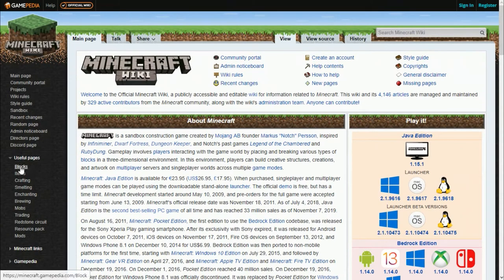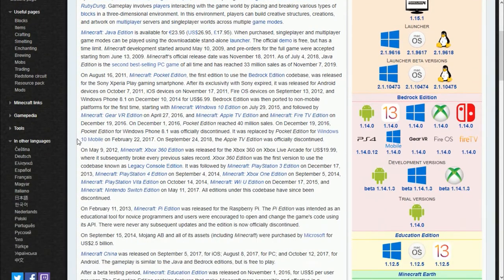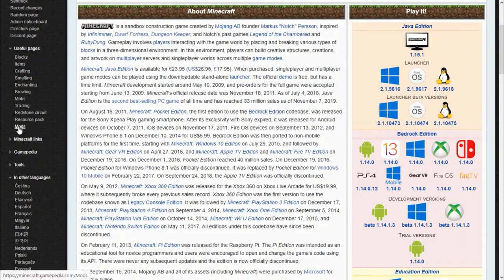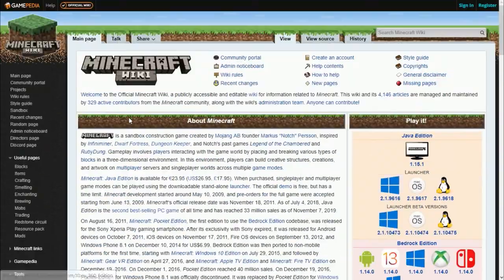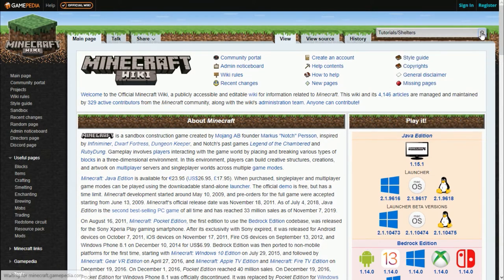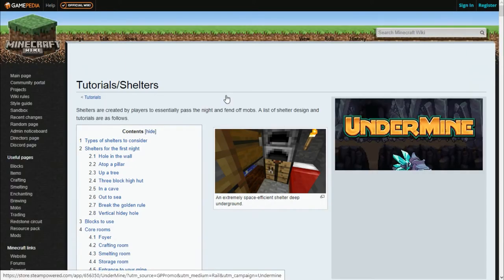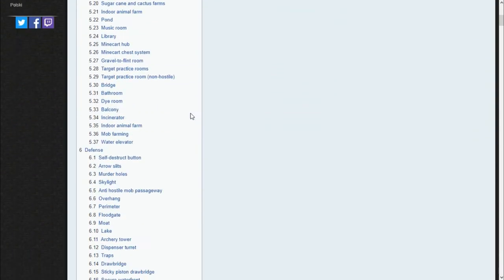the guide you need in how to minecraft tips tutorial house building crafting - best wiki ever-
this website is the Official Minecraft Wiki, a publicly accessible and editable wiki for information related to Minecraft. This wiki and its 4,146 articles are managed and maintained by 329 active contributors from the Minecraft community, along with the wiki's administration team. also Anyone can contribute!.